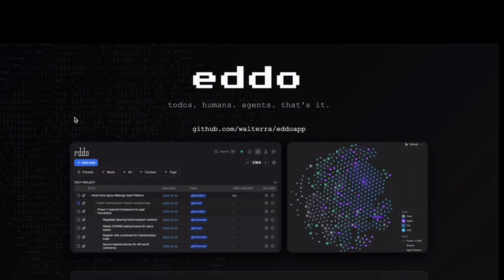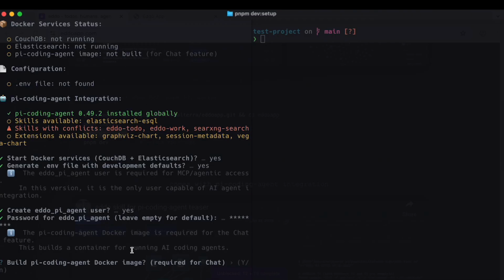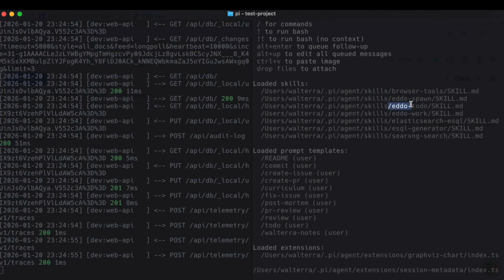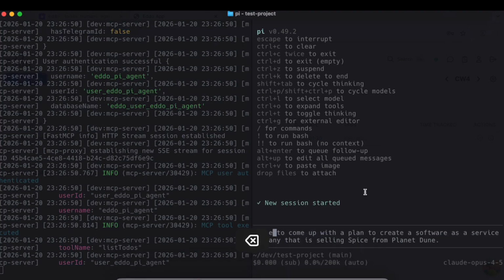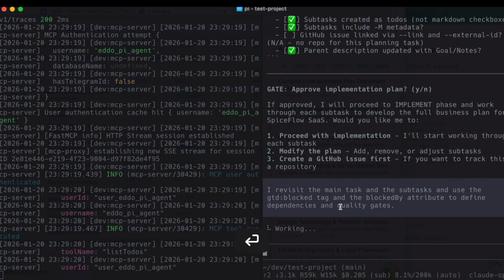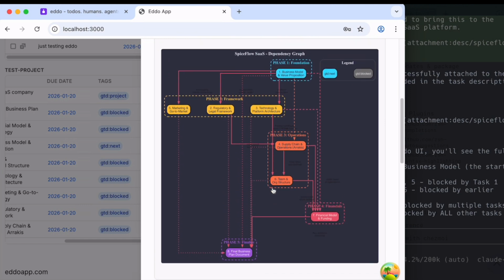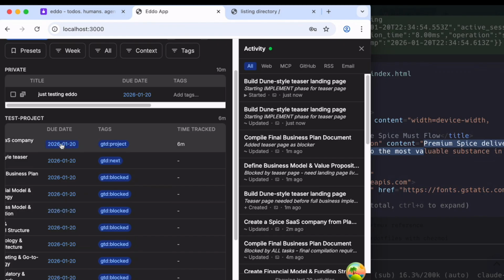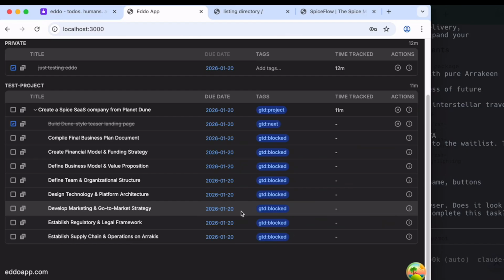eddo setup intro